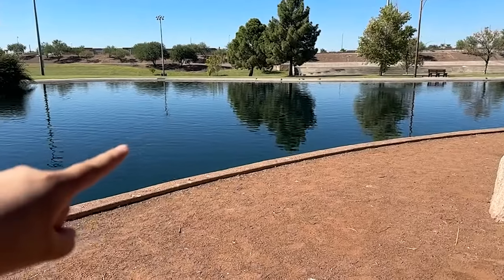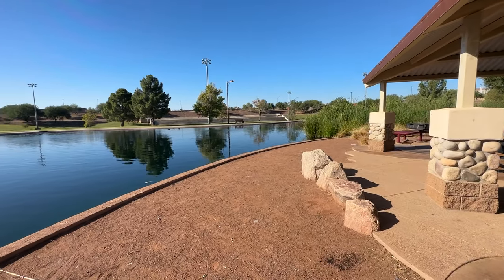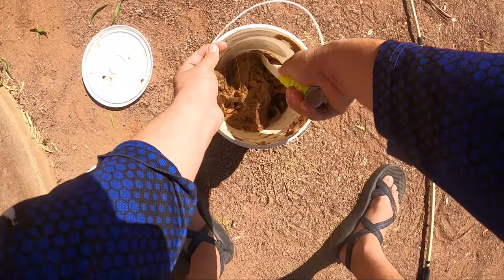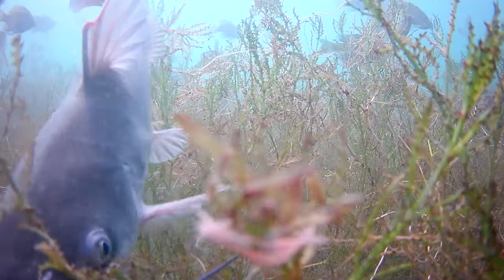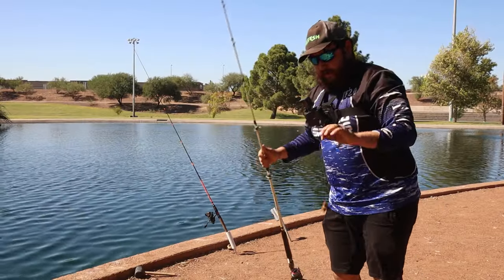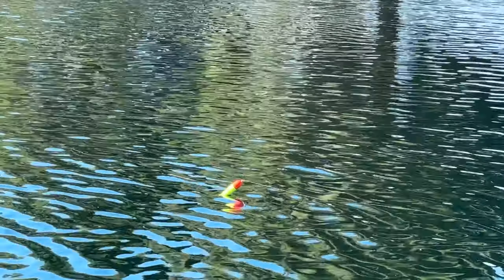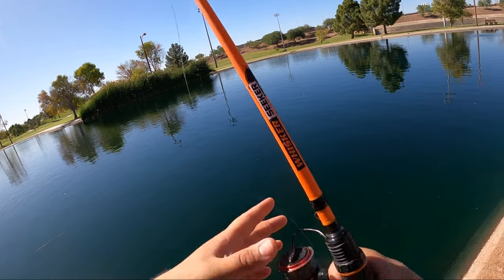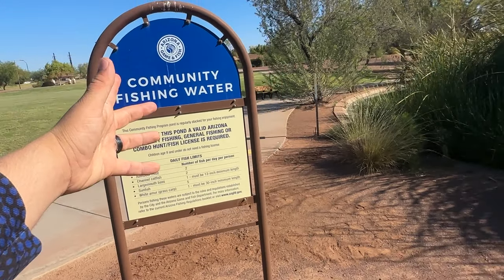The Ultimate Guide to Catching Stocked Catfish in Urban AZ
Catfishing Arizona’s urban ponds can be tricky, but with a small amount of knowledge you will have it down in no time. There are so many locations to choose from that all get filled up with fish.

Arizona has a stocking schedule for the urban ponds here in the valley, they are filled up on 2 different seasons throughout the year! This leaves plenty of channel catfish for people to catch.

Catfishing can get very complicated so it’s best we keep it simple. Sometimes people do the most for some stocked fish, when you don’t need much for these guys.

Catfish Bobbers

Rods

Ugly Stick GX2 UL

Fenwick Eagle

Reels :

Shimano Sienna

Pflueger Presidential

Okuma Ceymar